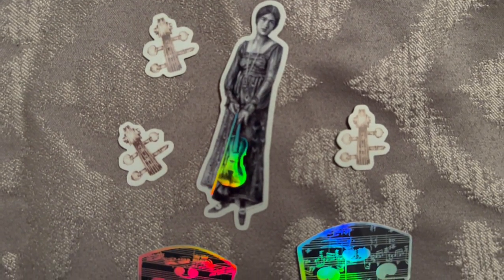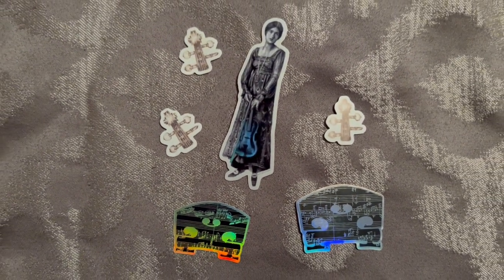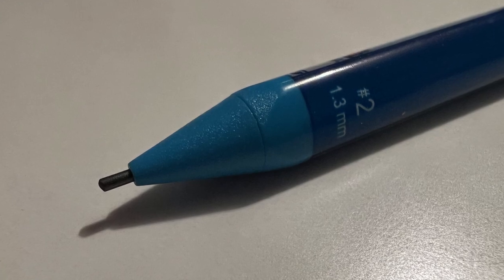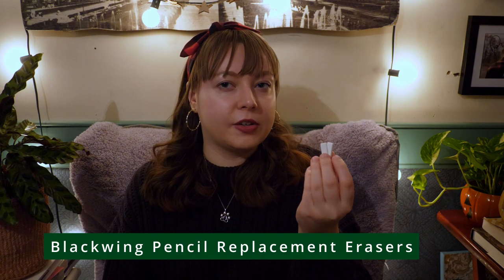2021 Holiday Gift Guide for Musicians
❋ READ THE BLOG POST WITH LINKS FOR EVERYTHING I TALK ABOUT HERE ❋

❋ MY EQUIPMENT ❋
Camera: Panasonic GH5
Microphone: Rode VideoMicro
iPad: iPad Pro 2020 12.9 inch
Sheet Music App: Forscore
Pedal: Donner Wireless Page Turner Pedal

❋ MUSIC ❋
Cradle Song by Reinhold Gliere, performed by Ottava Bassa Duo